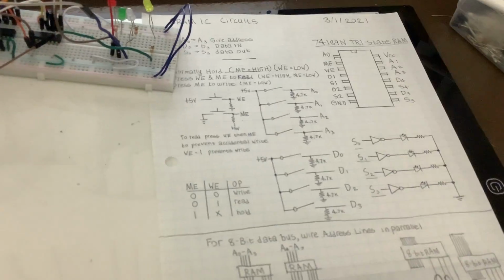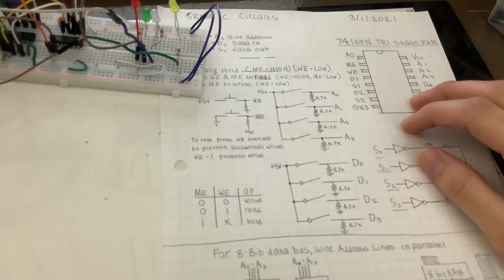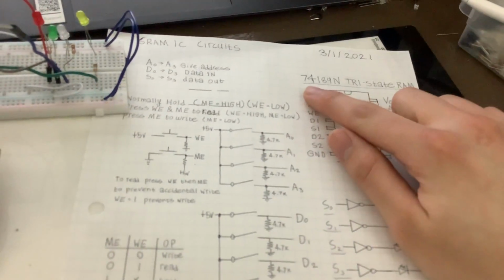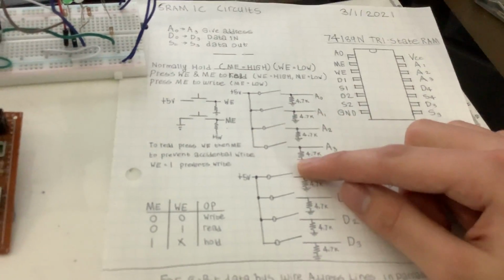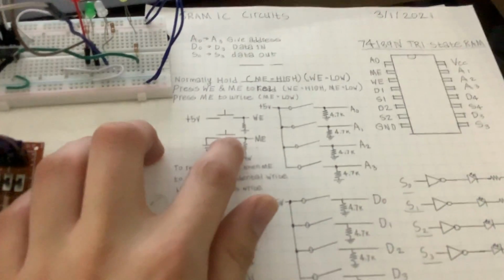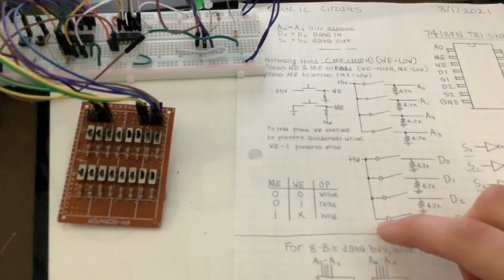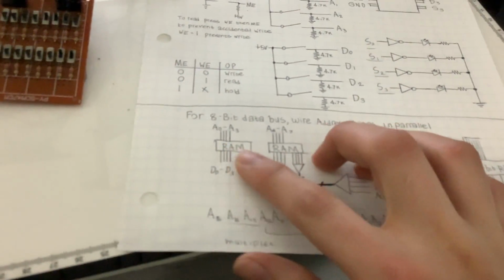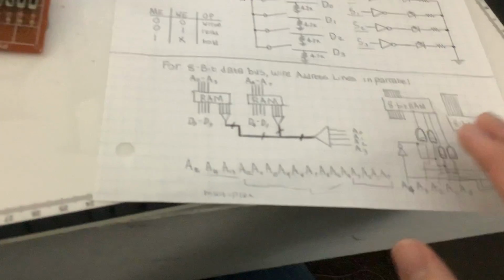Using RAM ICs for Custom Circuits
In this video, I demonstrate how to use the 74189N RAM in custom digital circuitry